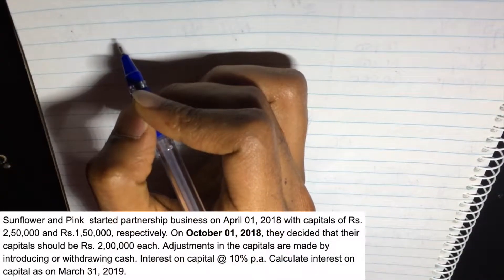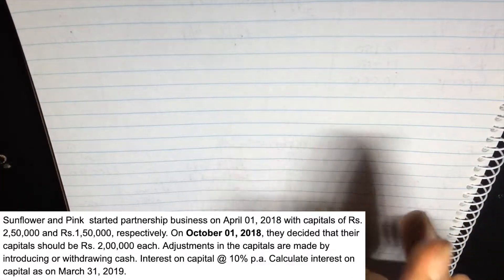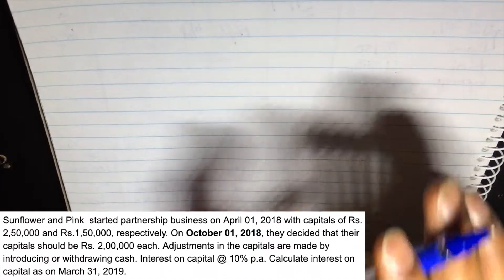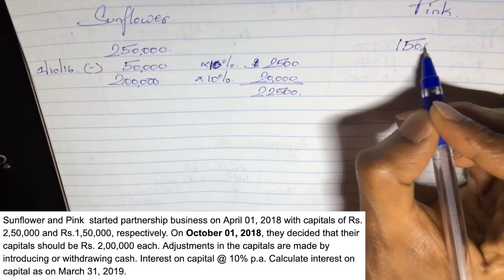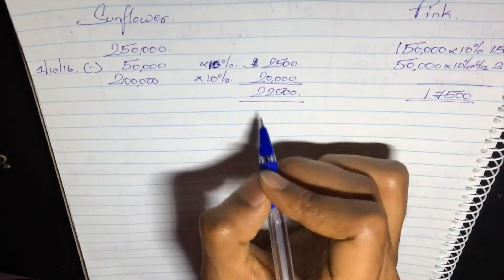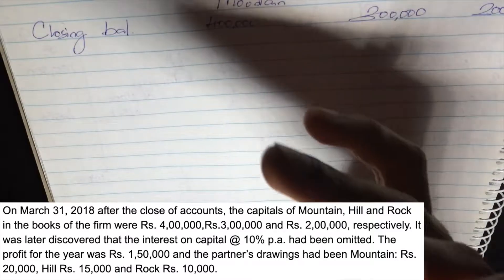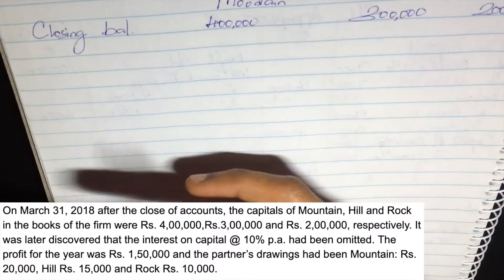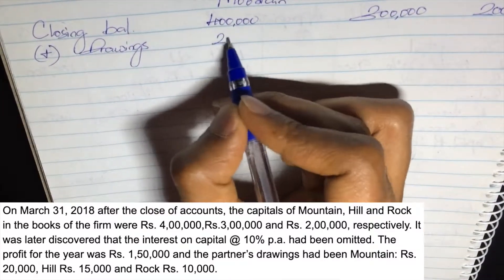#3 Partnership basics | Calculate Interest on Capital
Calculating Interest on Capital - Partnership Accounts
Explained in Kannada ಕನ್ನಡದಲ್ಲಿ
Class 12 2nd PUC Accountancy